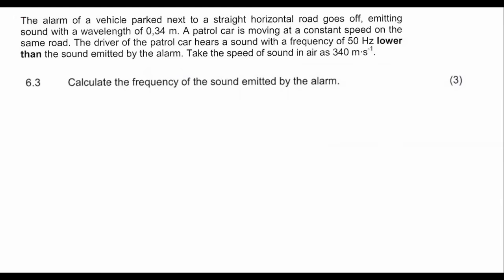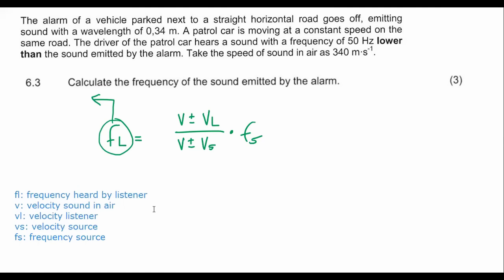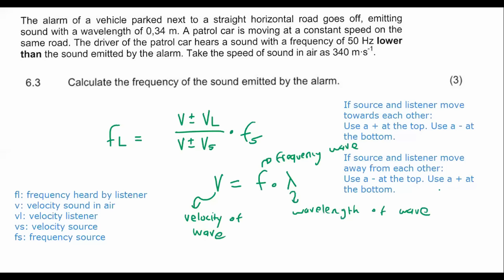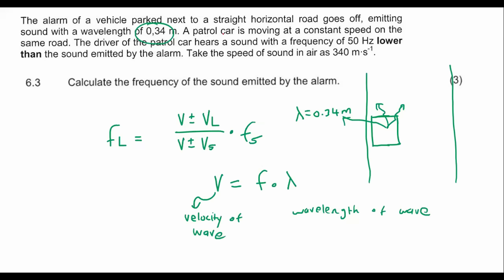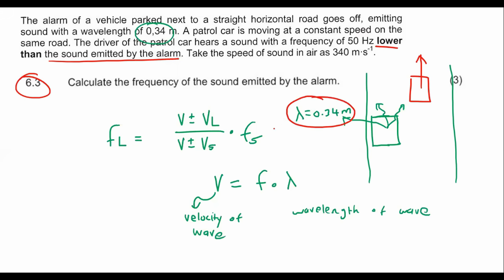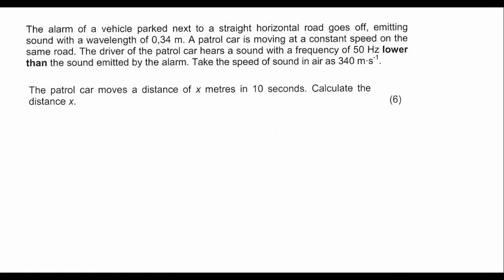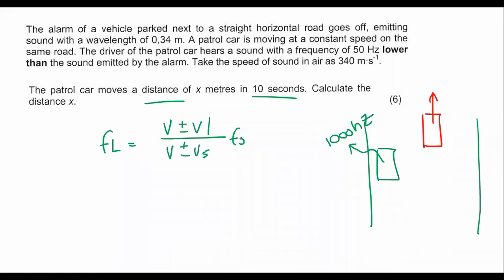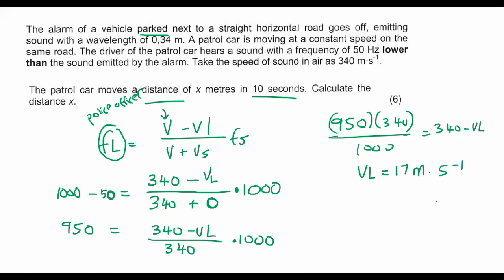Doppler Effect grade 12: Exam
In this lesson we do a grade 12 doppler effect exam question.